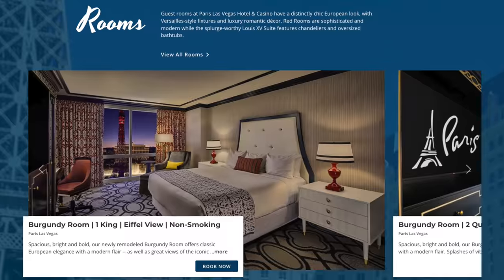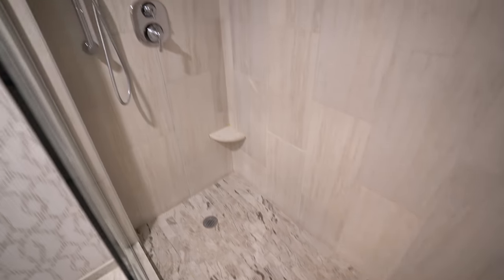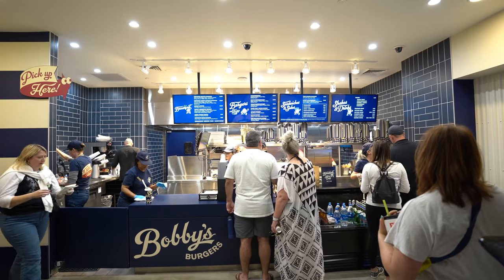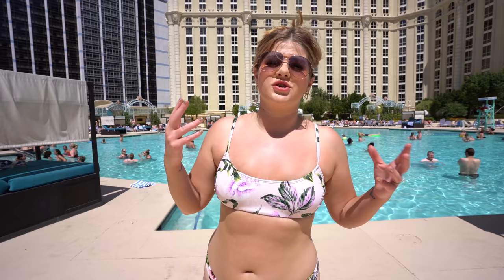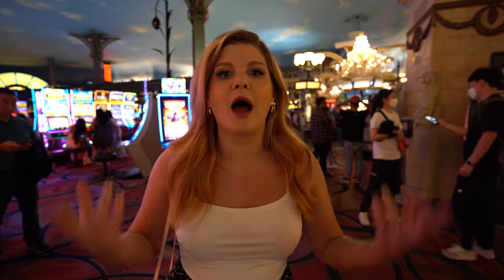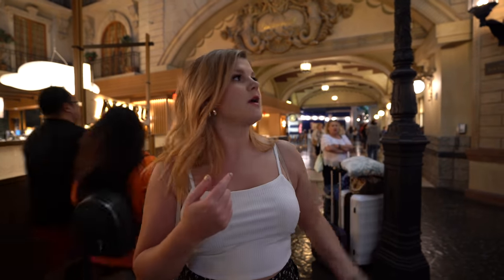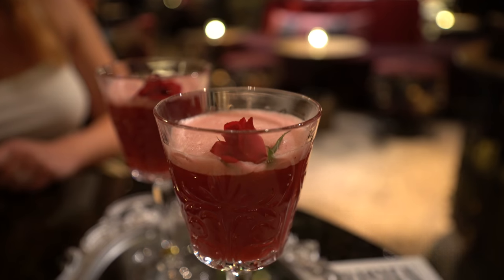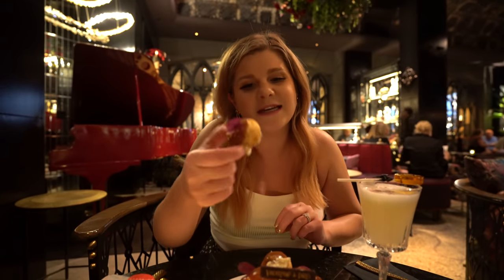I Stayed in the Cheapest Room at PARIS Hotel in Las Vegas.. 🥂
Today we stay in the cheapest room at Paris Hotel & Casino in Las Vegas. Come along as we try 2 new restaurants, including Vanderpump, check out the pool, and much more!